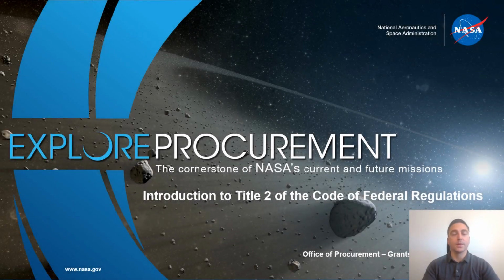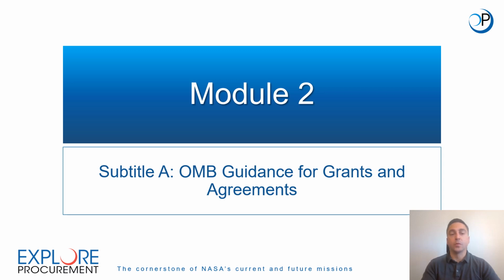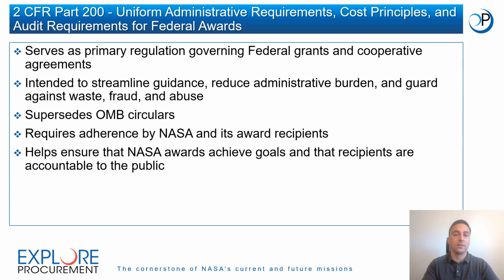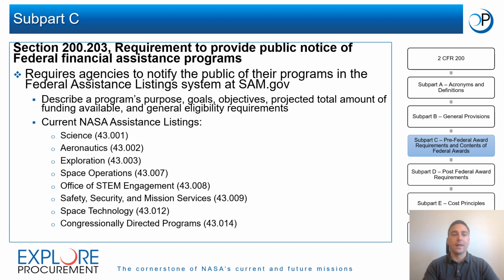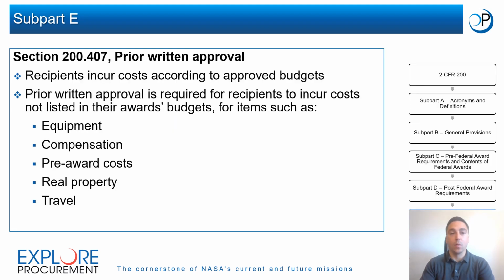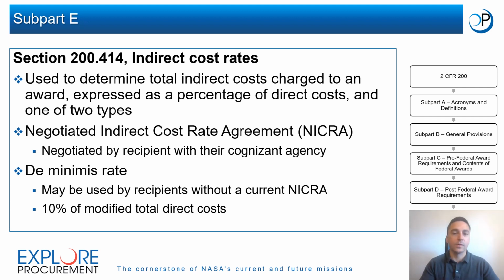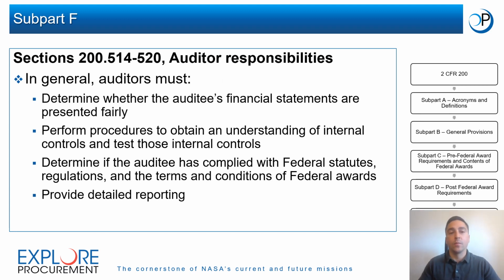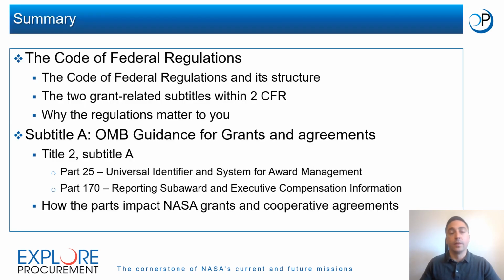Intro to Title 2 of the Code of Federal Regulations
This training explores the primary regulation that governs the award and administration of Federal grants and cooperative agreements, namely Title 2 of the Code of Federal Regulations (CFR) or 2 CFR. In this video, viewers will be introduced to 2 CFR's structure and primary components and gain a better understanding of how requirements in 2 CFR impact entities applying for, and already in receipt of, a NASA grant or cooperative agreement. This training is intended for individuals at any experience level and is designed to equip the viewer with the knowledge necessary to comply with government-wide and NASA-specific grant and cooperative agreement regulations.